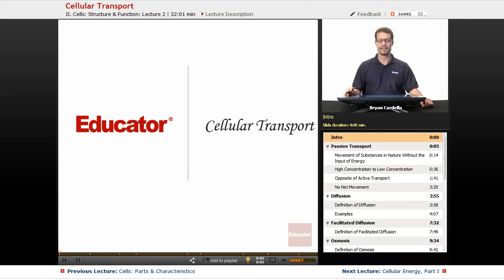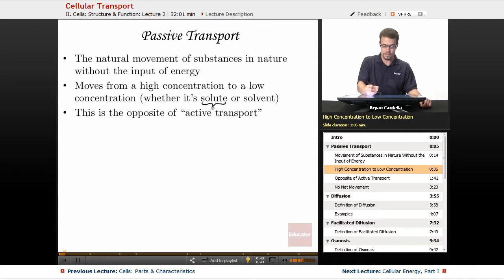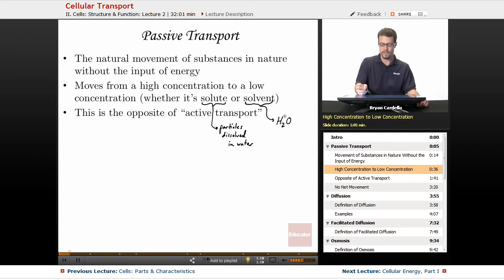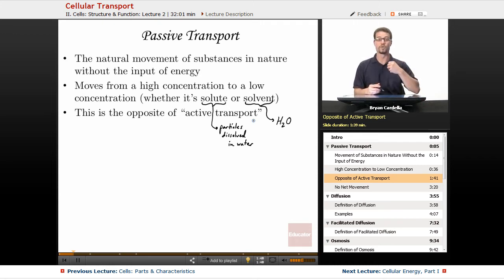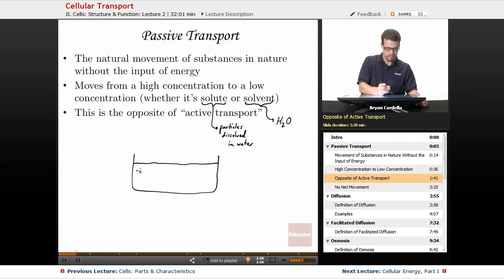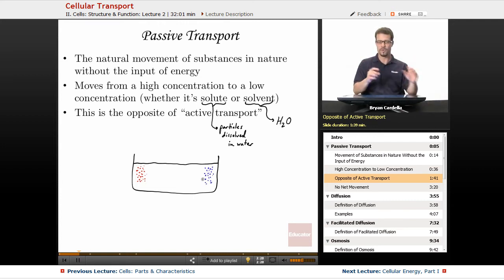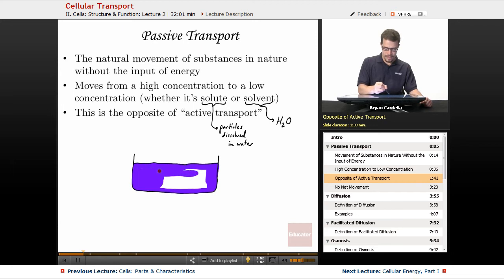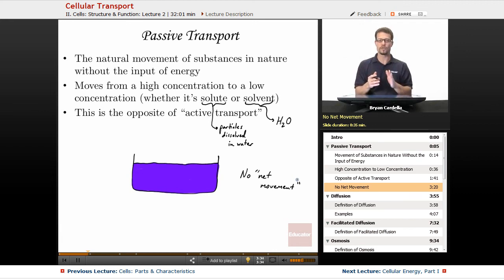"Cellular Transport" | Biology with Educator.com